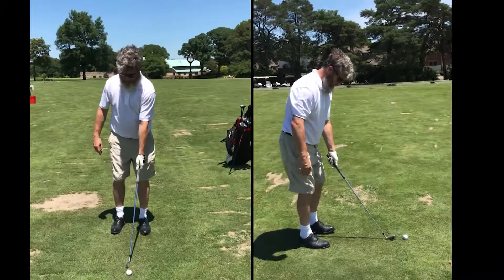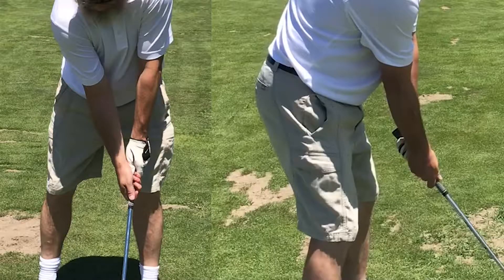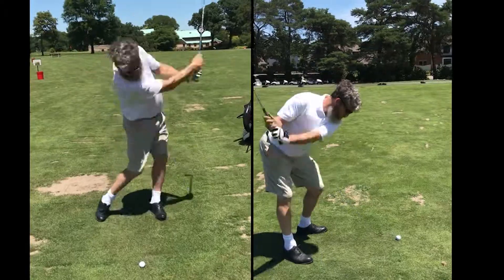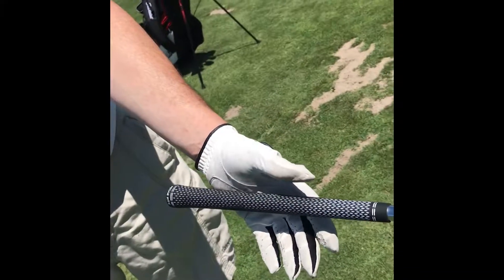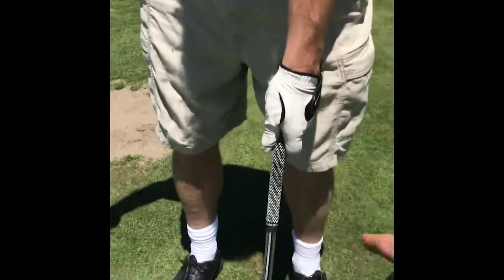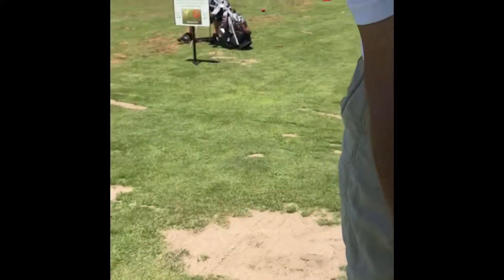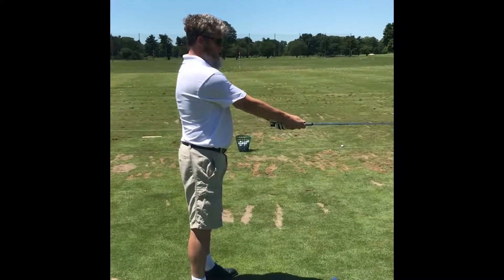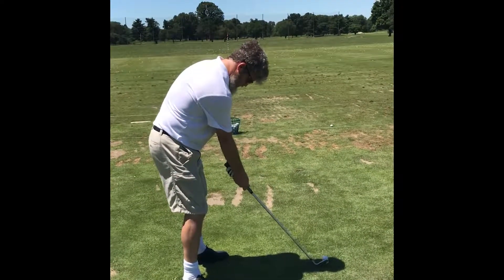7 8 2018 lesson on grip to David Bahner